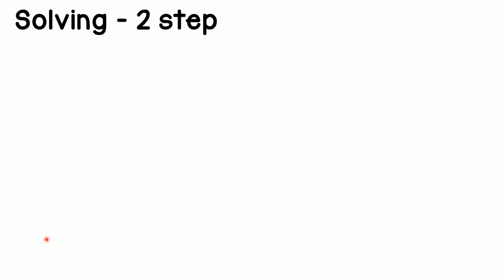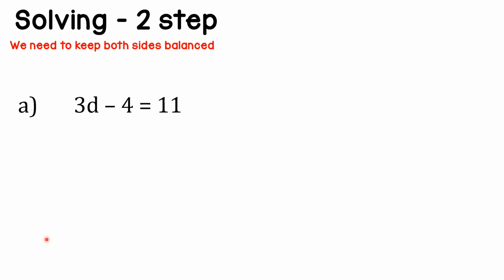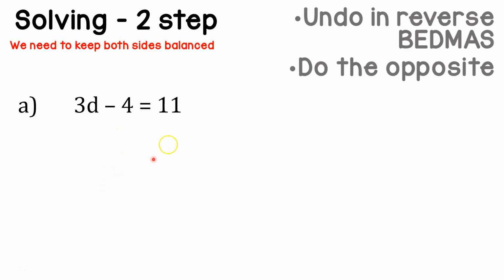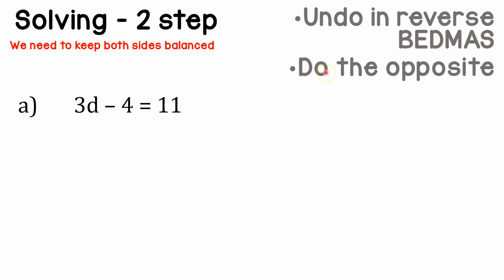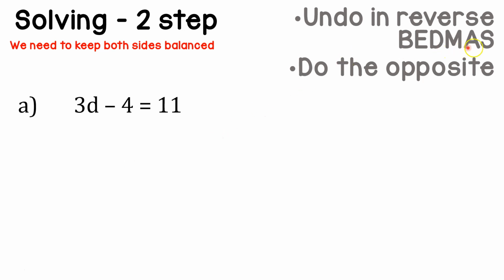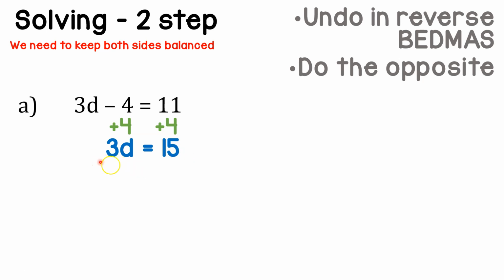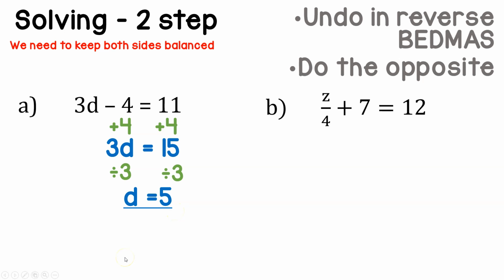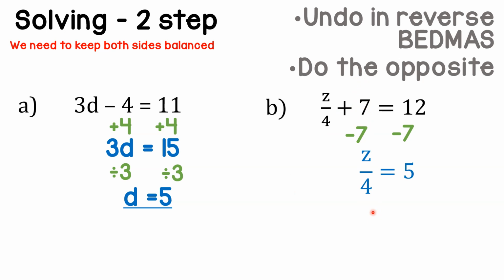Solving - two steps